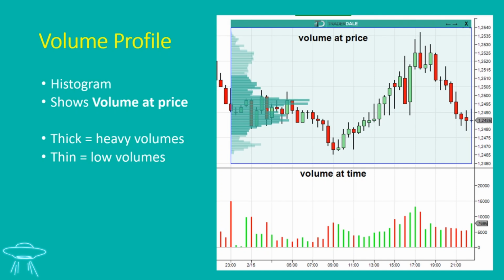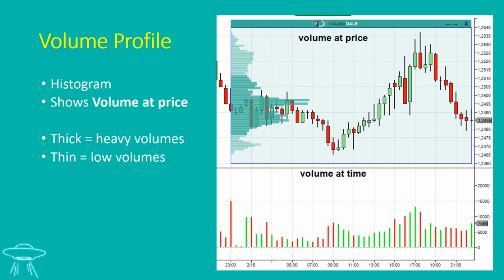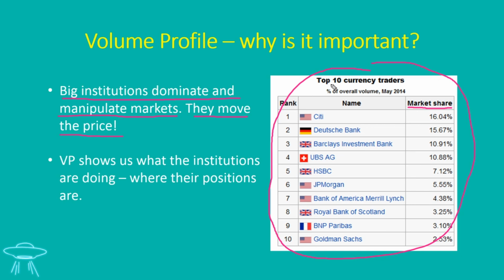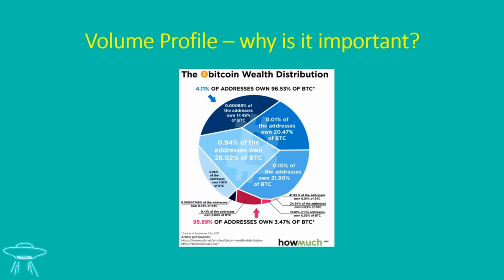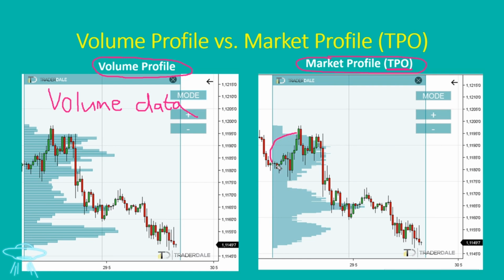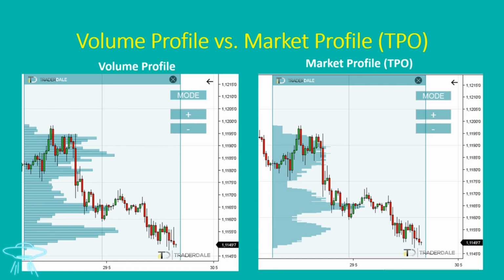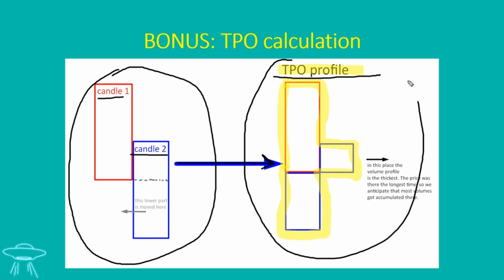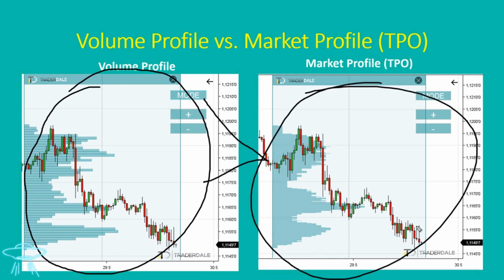13 volume profile intruduction